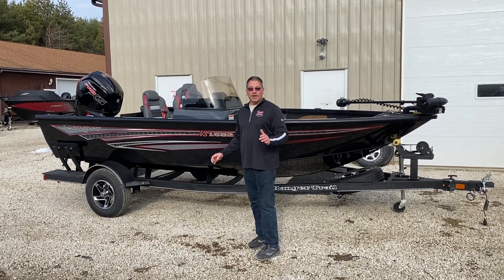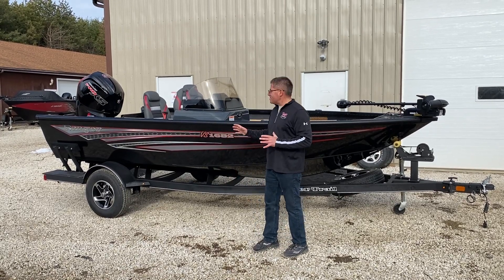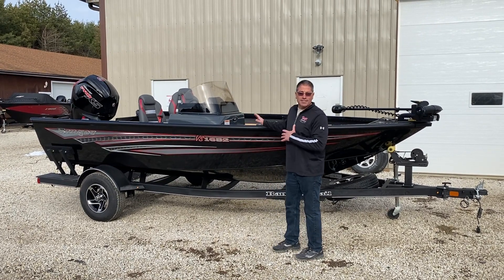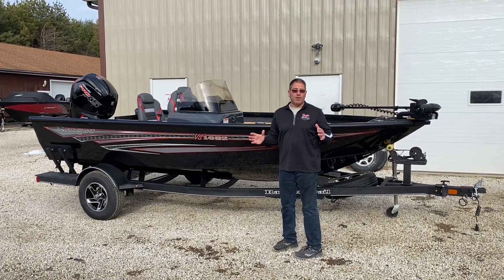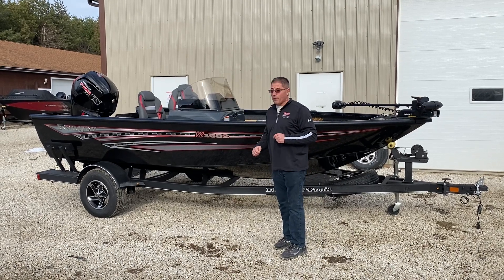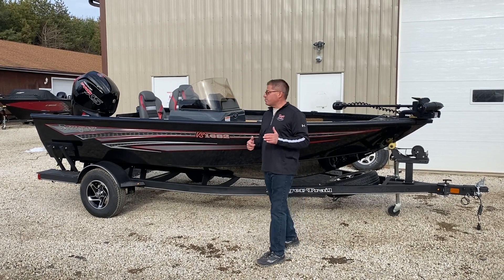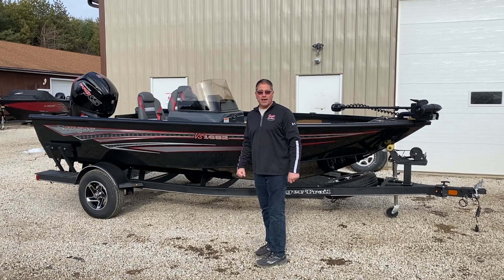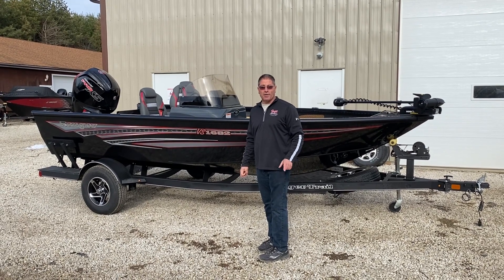2021 Ranger VS1682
The roomy 2021 Ranger VS 1682 features a Mercury 115 Pro XS motor with a stainless steel prop, TONS of storage and a Lowrance Hook7 HDI GPS fish finder at the console.